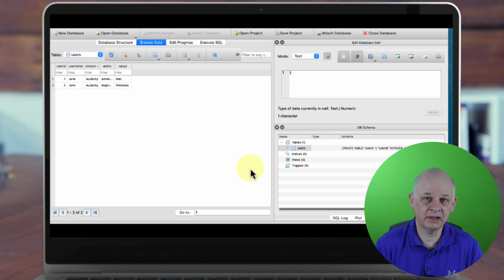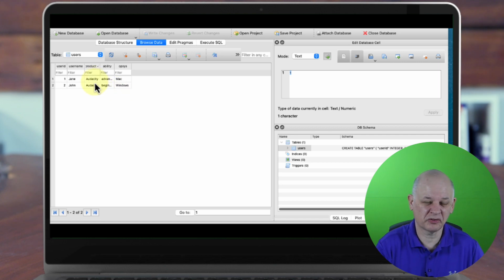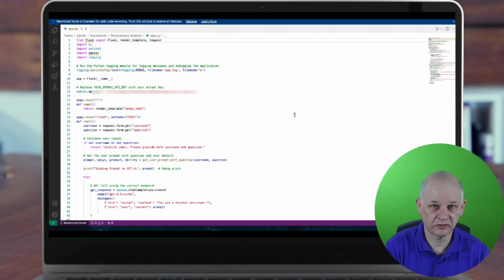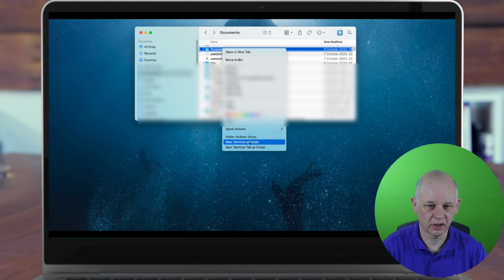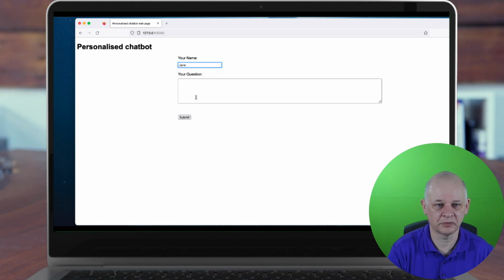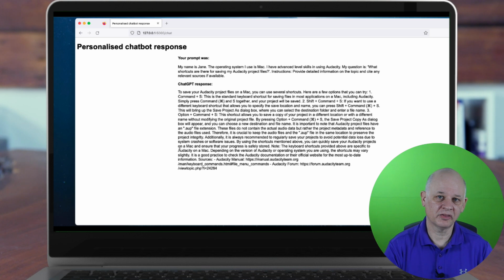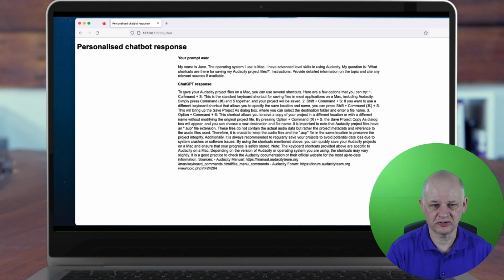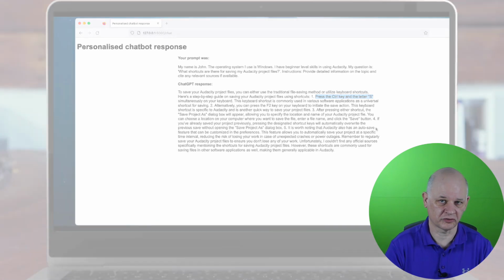Adding user profile information into ChatGPT prompts - Demo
Here is a proof of concept example relating to adding user profile information into ChatGPT prompts.

For example, this type of solution could be used to provide MacOS users with MacOS-specific information, and Windows users with Windows-specific information.

An app creates a simple web interface that lets you submit a query via a form. It looks up user profiles in a database to construct personalised prompts. It calls OpenAI's GPT-3 API to generate responses based on the user's input and user-specific details retrieved from an SQLite database. It displays the result back to the user through a web interface.

Cherryleaf offers a "Using Generative AI in technical writing" e-elearning course.